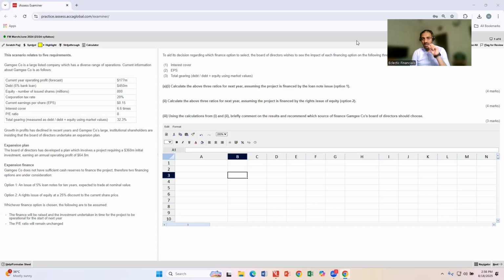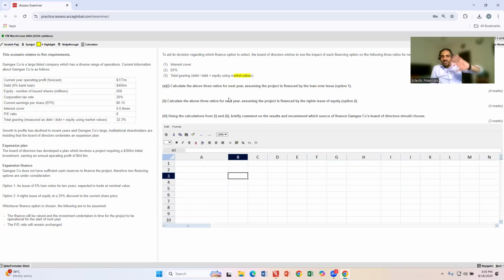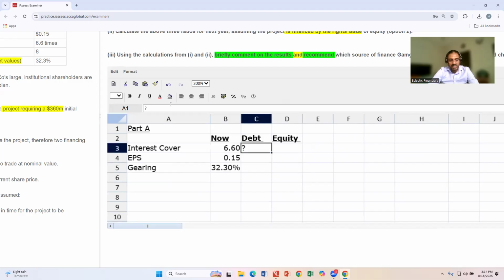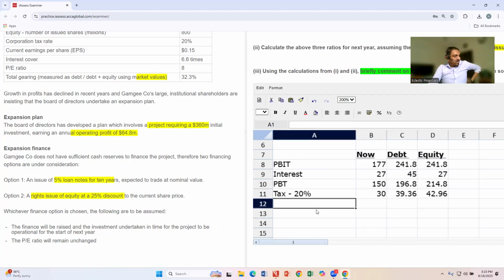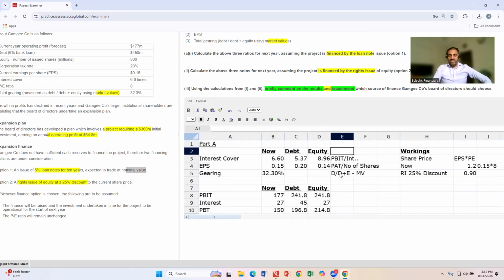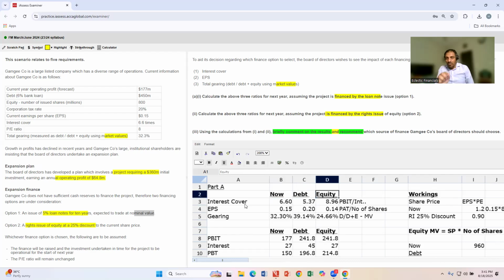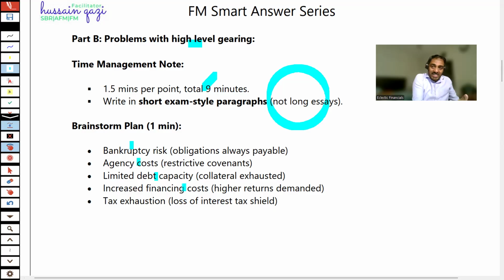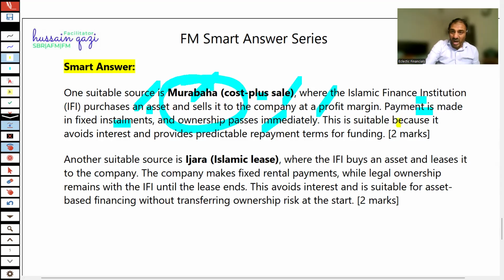FM - Power Up Session (PQ Gemgee)